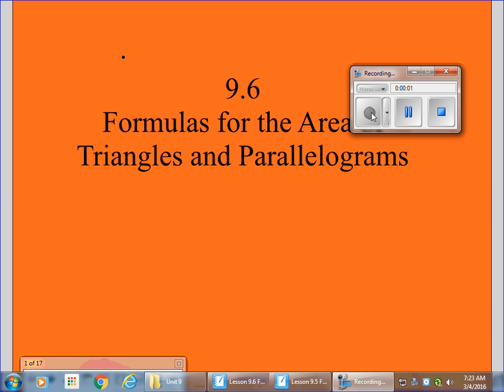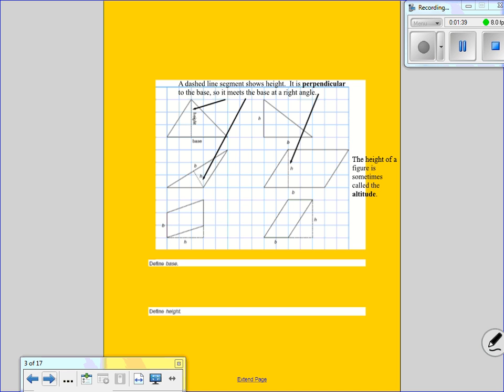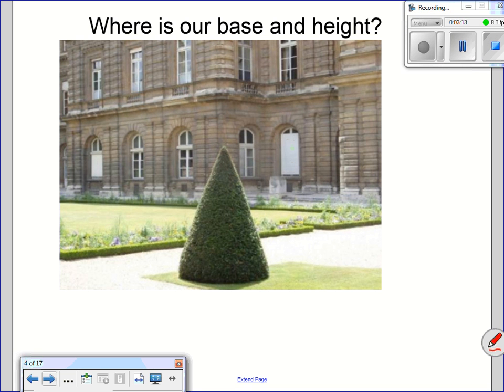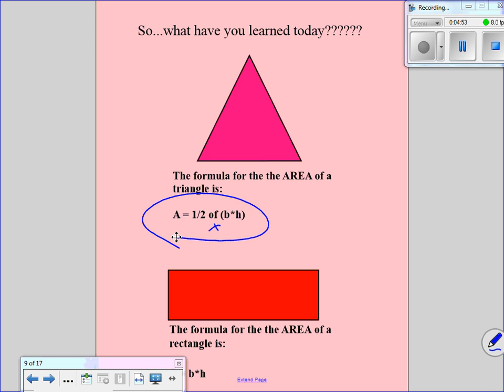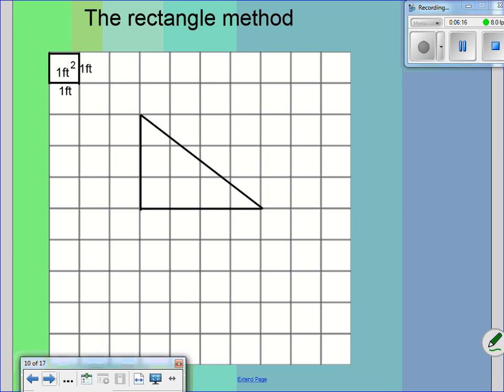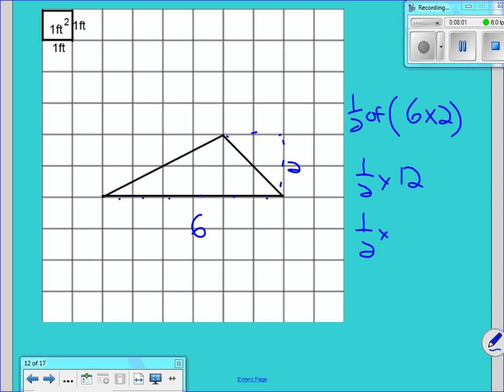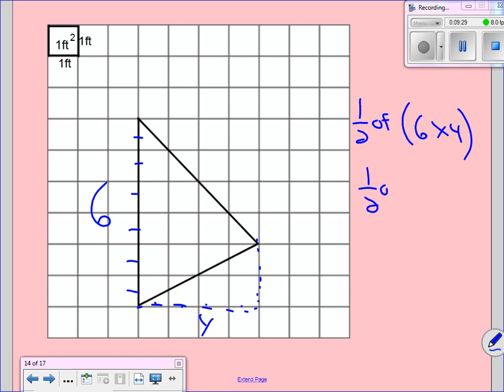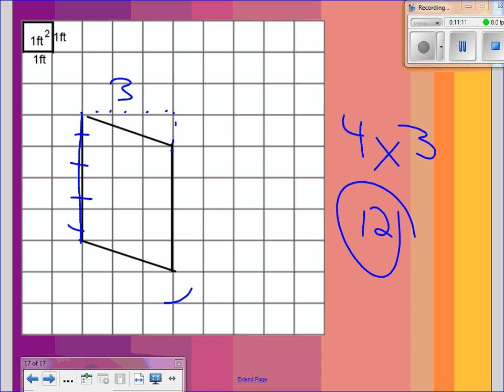Lesson 9 6 Flipped